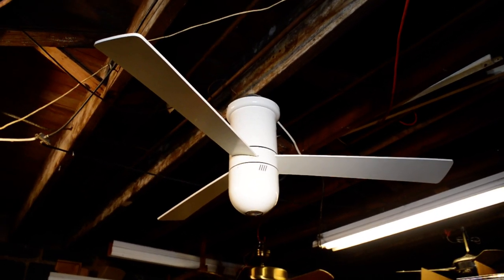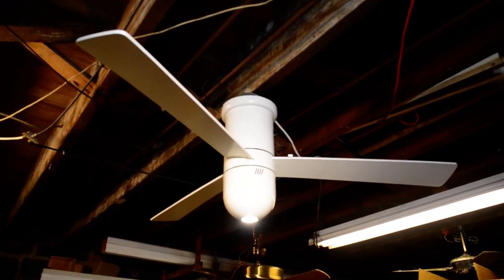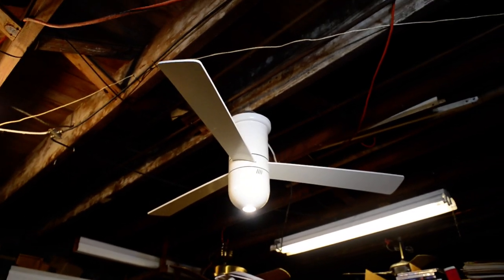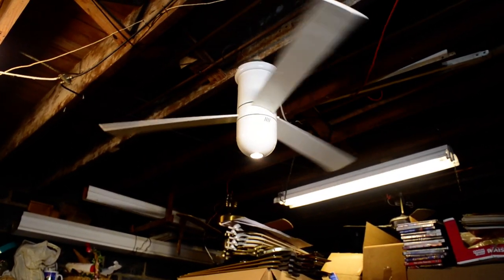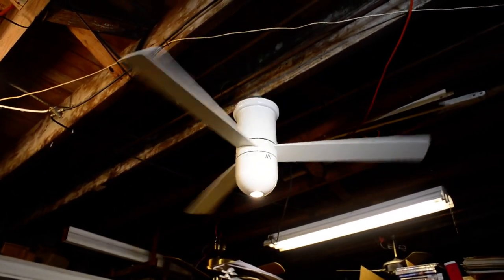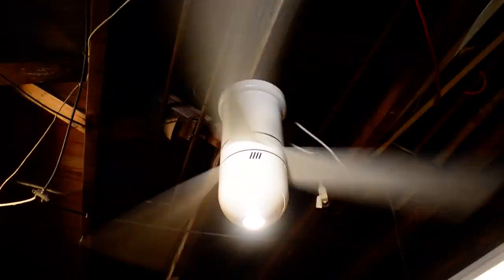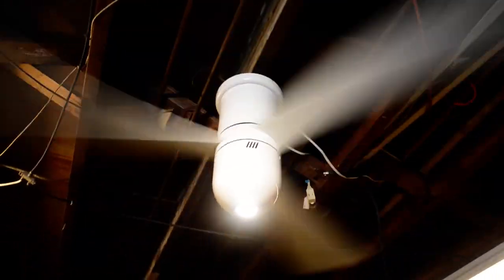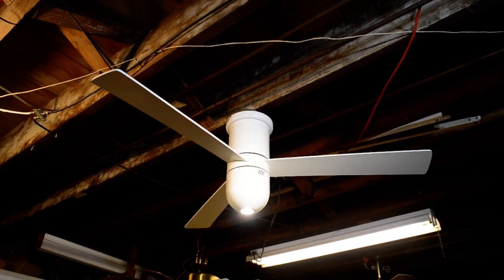Modern Fan Co Cirrus Hugger 52" Ceiling Fan (c.2000)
White finish with white blades. Manufactured in March 2000. Uses a General Electric stack motor; the Cirrus Hugger is one of perhaps four or five Modern Fan models to utilize a stack motor, as the rest are spinner. Reverse switch is hidden under the bottom cover. Performance is excellent.

For the purpose of testing, I used a Fanimation Bluetooth FanSync receiver and my phone as the remote. The Cirrus Hugger works well with it.